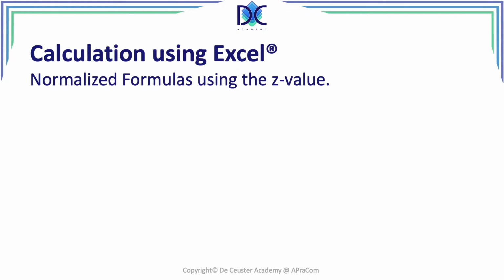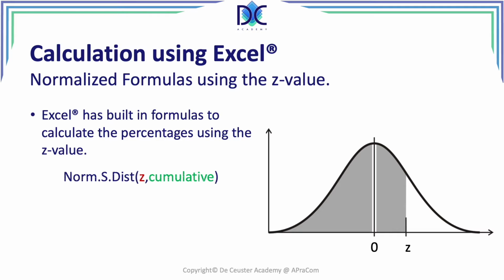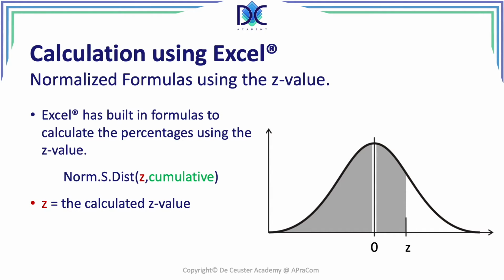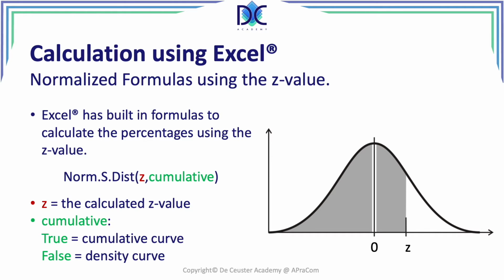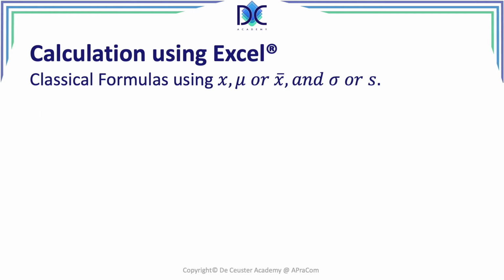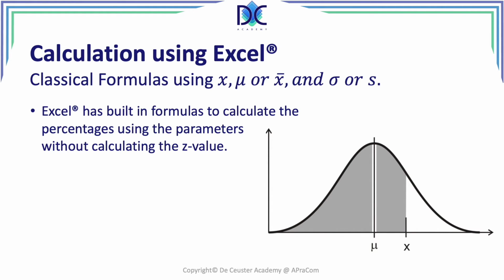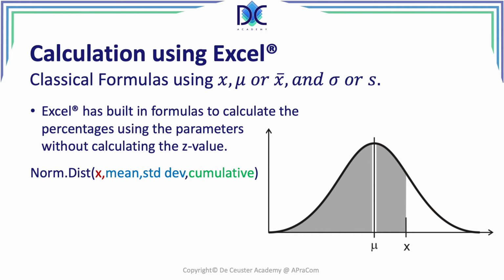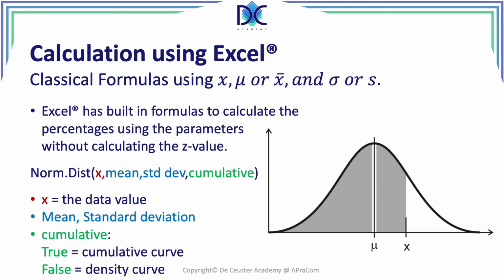3.10 Statistics: Calculations using Spreadsheet Formulas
3.10 Statistics
Calculations using Spreadsheet Formulas

Using spreadsheet programs like Excel(R), will improve your productivity and you can use different formulas related to the normal distribution

NORM.DIST and NORM.S.DIST and their use will be discussed in this video